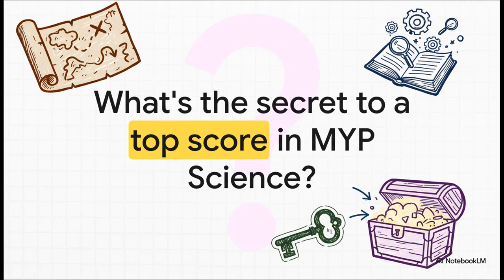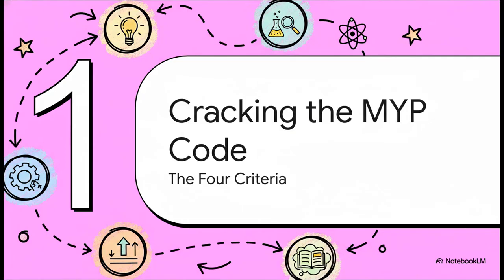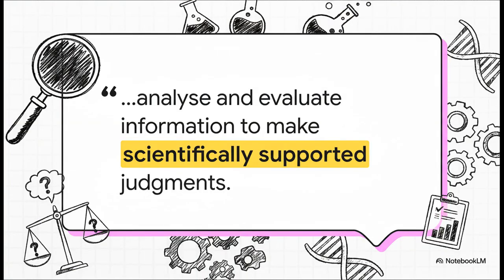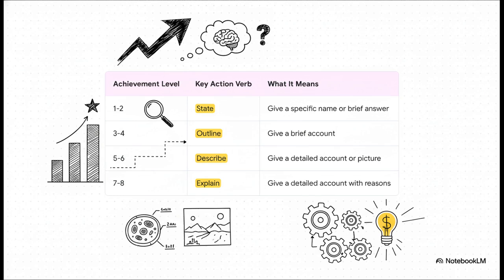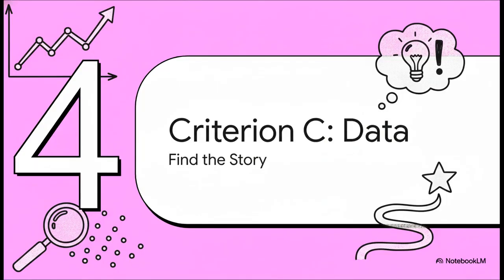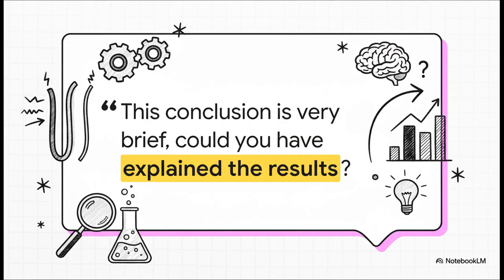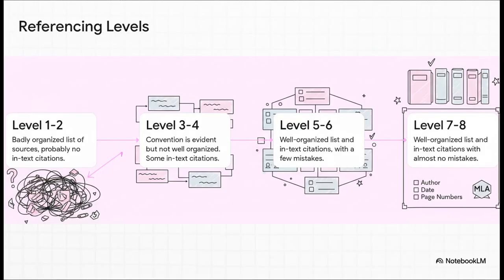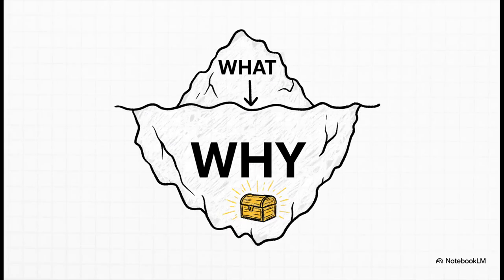Cracking the MYP Science Code